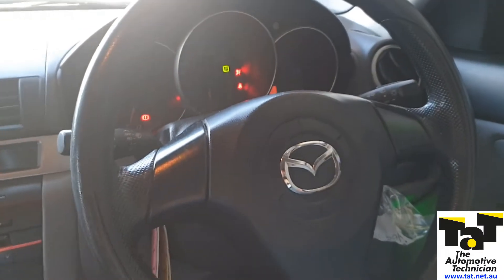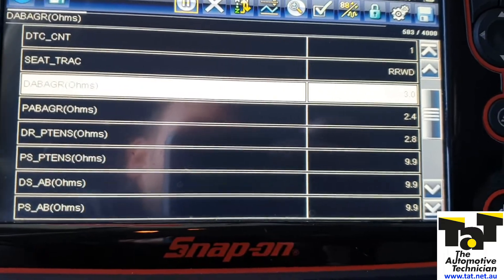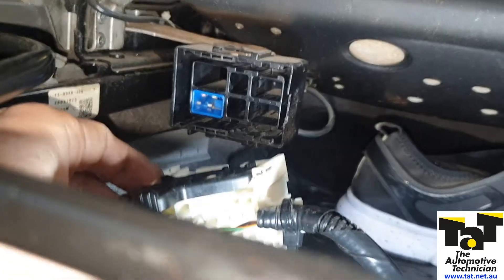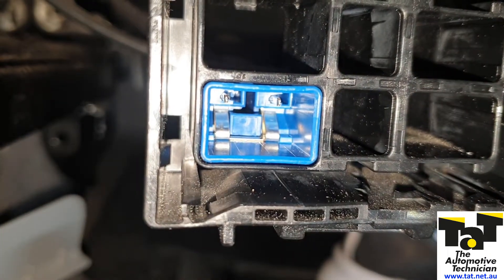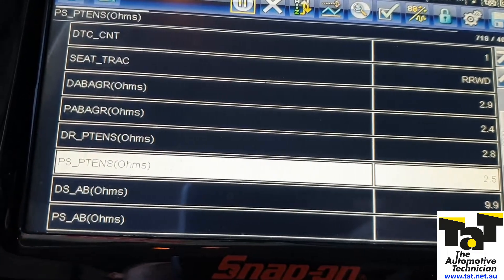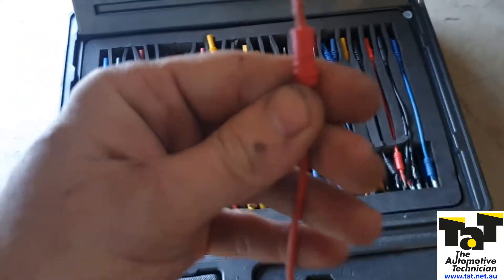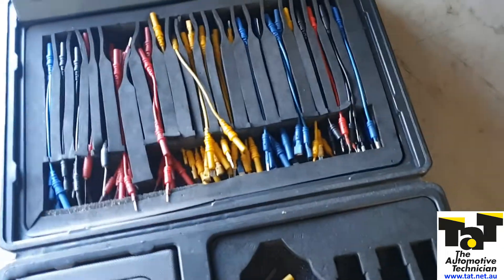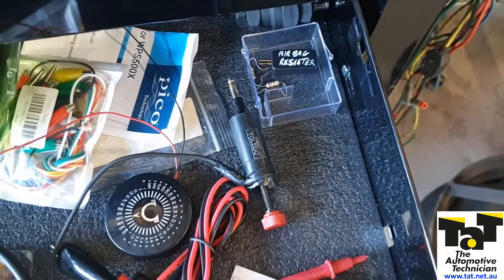Airbag Circuit Testing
With a few quick tips, airbag circuit testing can be one of the easiest vehicle systems to diagnose.